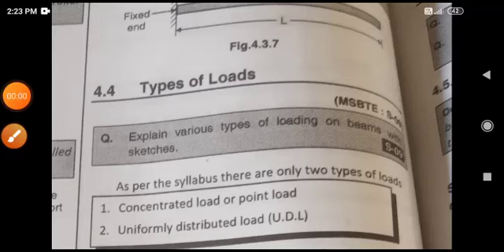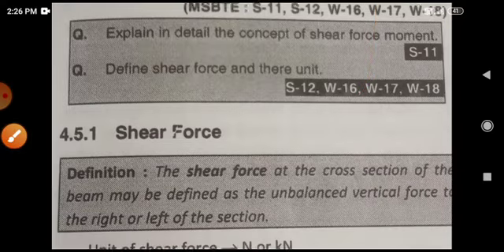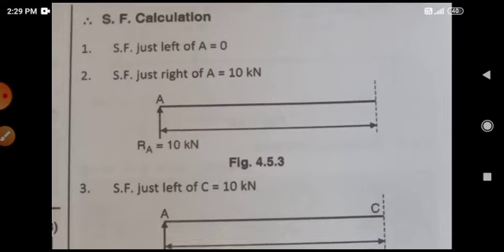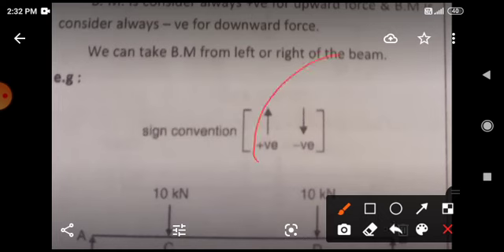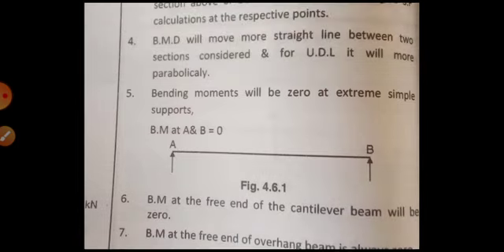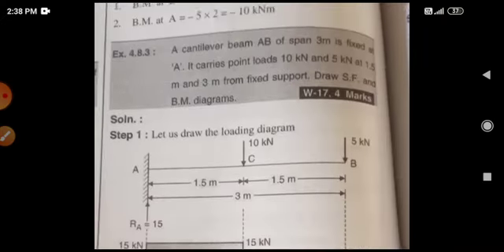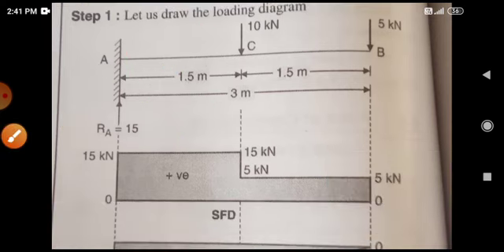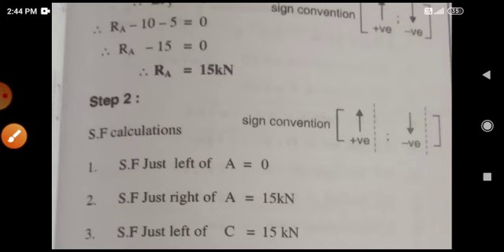SYME Sub SOM Unit 04 lec 02